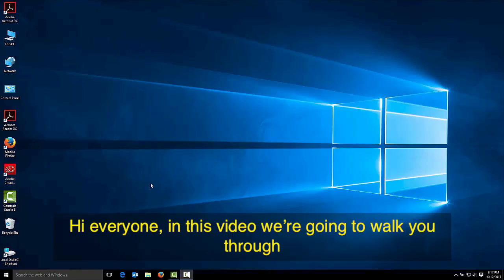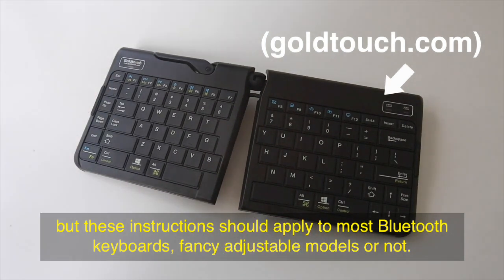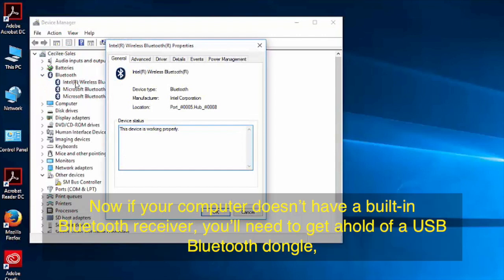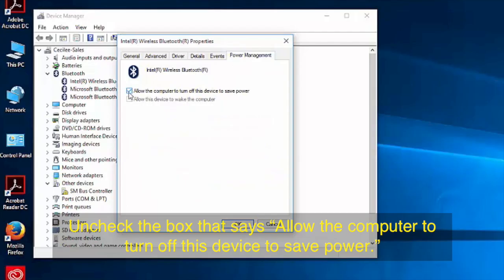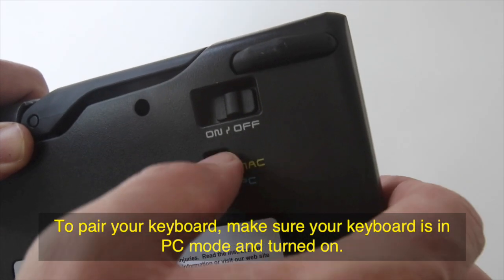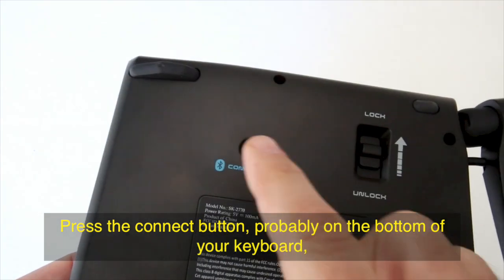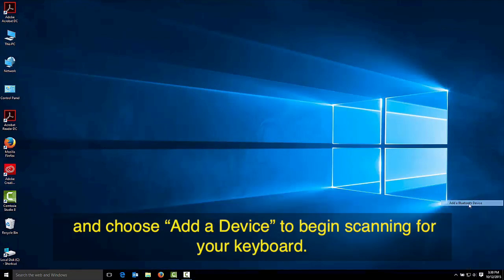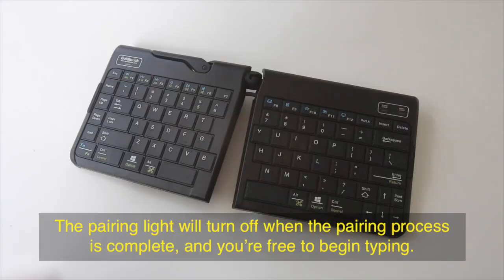How to connect a Bluetooth keyboard to Windows 10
This is a general overview of how to pair a Bluetooth keyboard in Windows 10. For questions regarding your specific keyboard model, please contact the manufacturer.